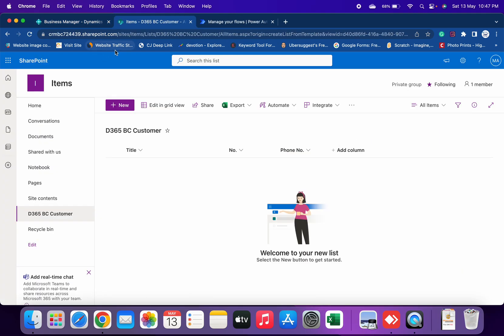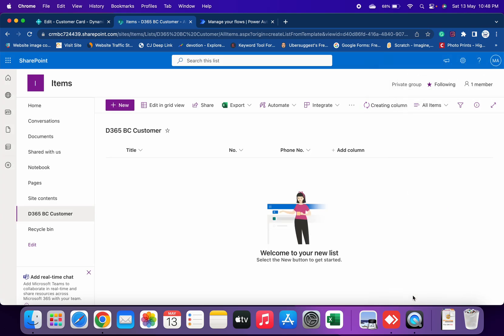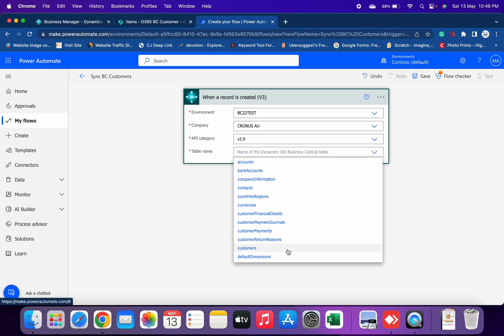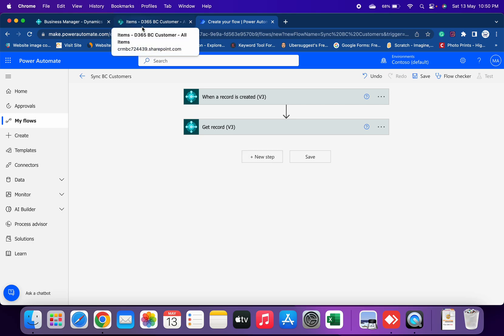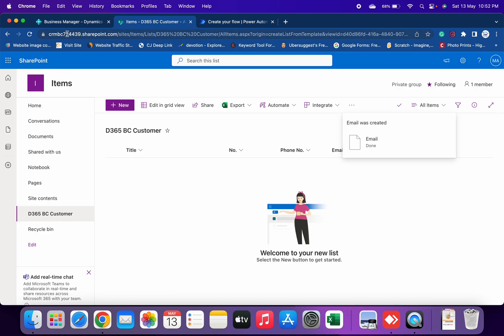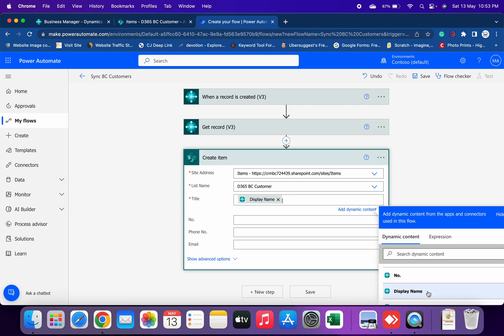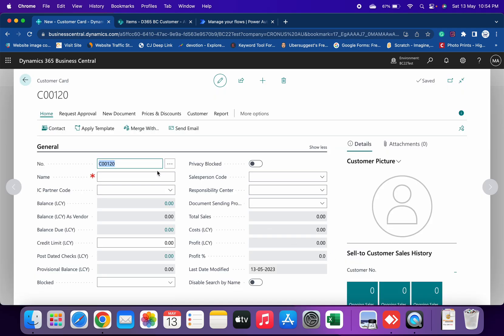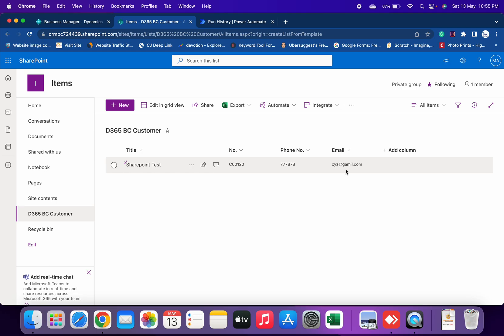How to integrate Business central and Sharepoint using Power Automate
In this video, we have explained the synchronization of Data from Business Central to SharePoint.